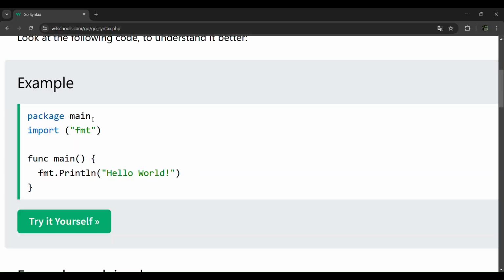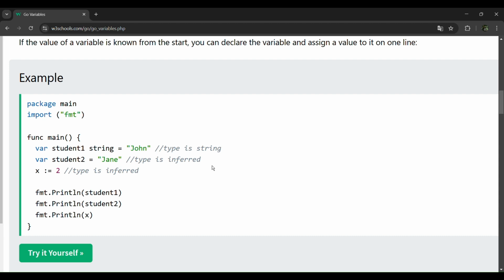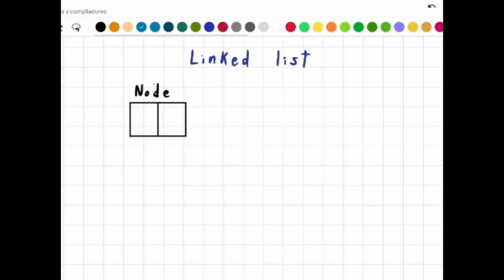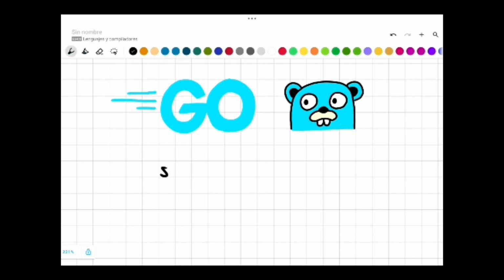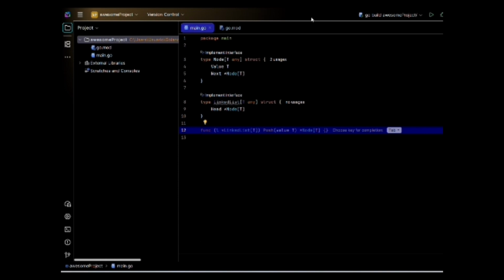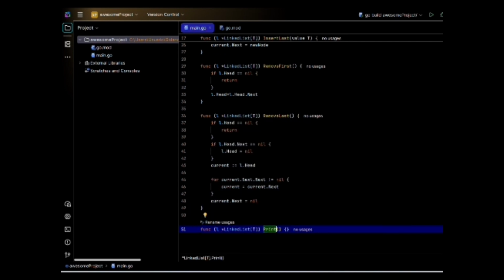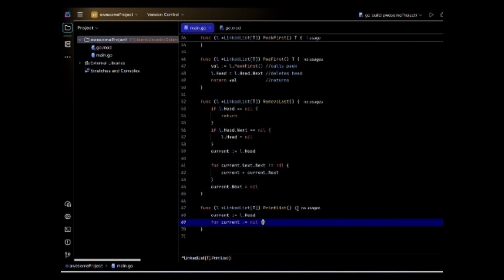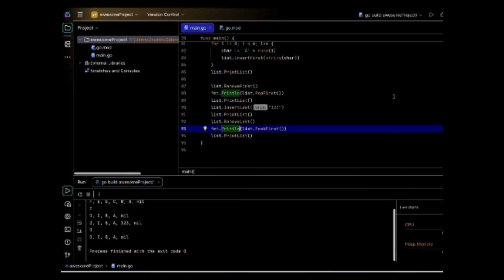video compi GO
que es GO?